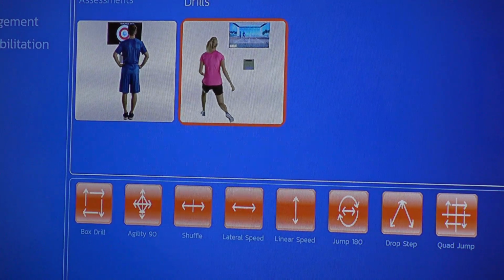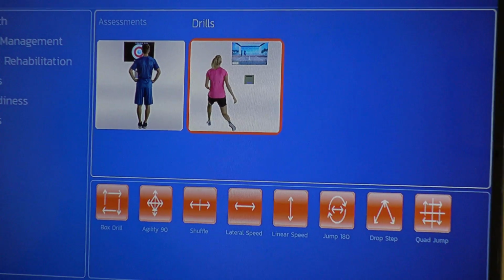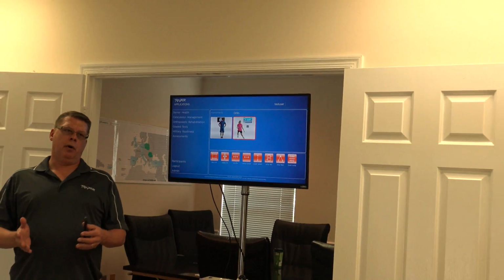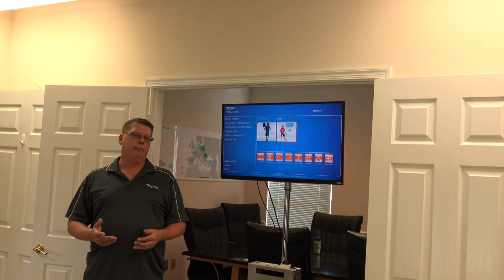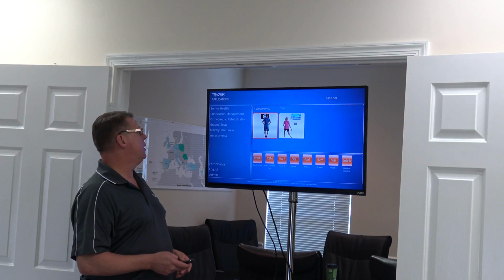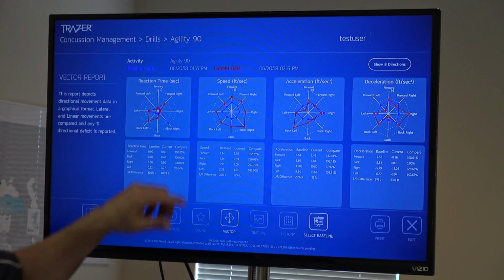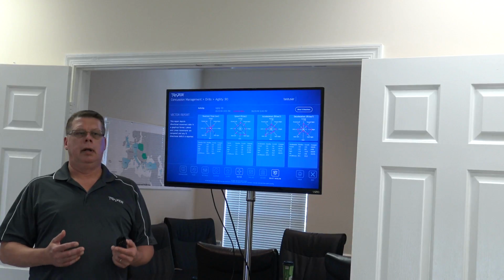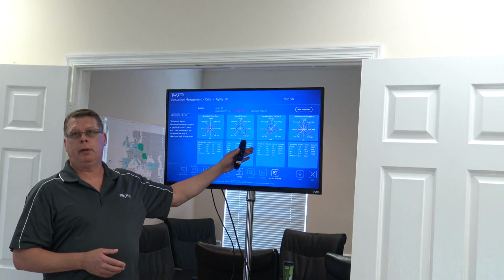Predictive Health Devices Presents - TRAZER discussing the Program's School Sports Program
TRAZER discusses the School Sports Program and other activities within the module.

TRAZER is the most advanced rehabilitation technology. Improving outcomes and revenues.  TRAZER is used to establish both healthy and injured health baselines to assist in recovery and return to sport/life protocols while improving physical performance for patients ages 5 to 105.  TRAZER takes the guesswork out of concussion and orthopedic assessment and recovery.